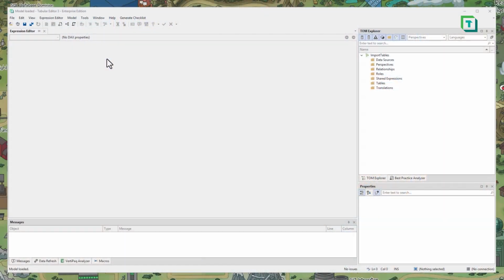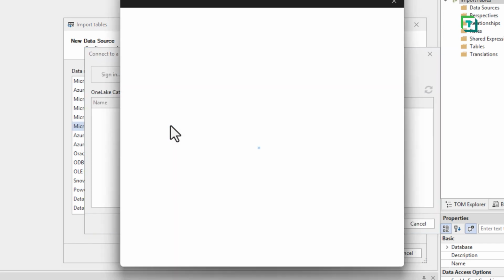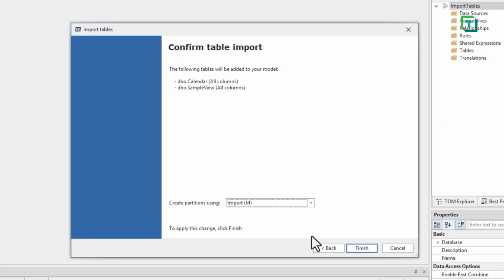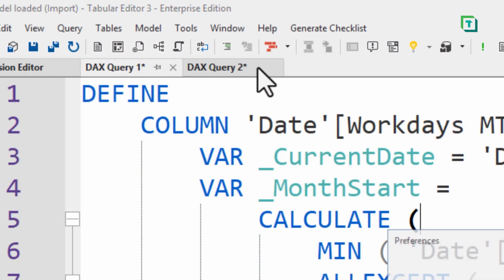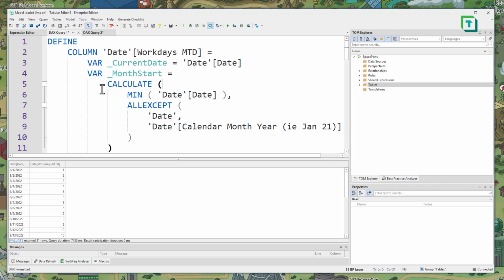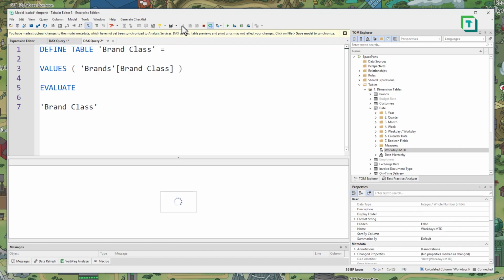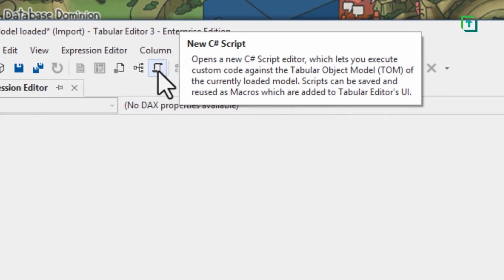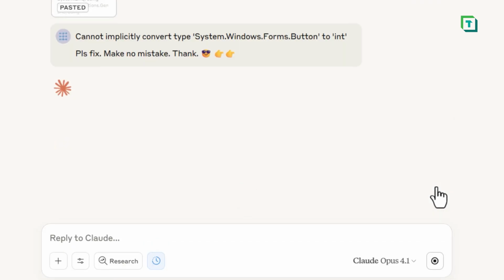August 2025 release of Tabular Editor 3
The August 2025 release of Tabular Editor is out! Check out our release video to learn more about all the new features and improvements, such as:
➡️ Table Import Wizard: Fabric SQL and Mirrored Databases
➡️ ARM64 support
➡️ Word Wrap
➡️ Apply defined tables and columns

Check out our release blog and release notes for all the details and bugfixes as well: